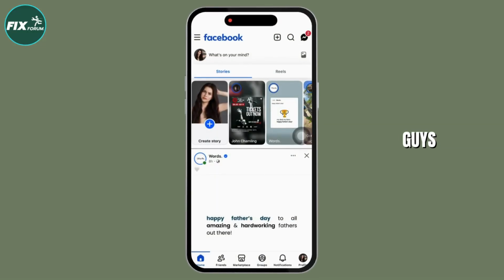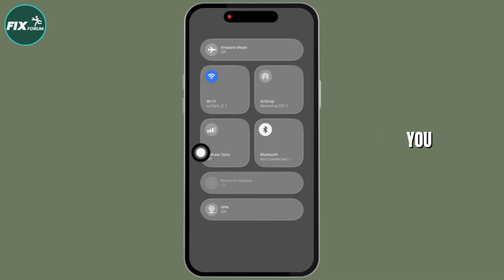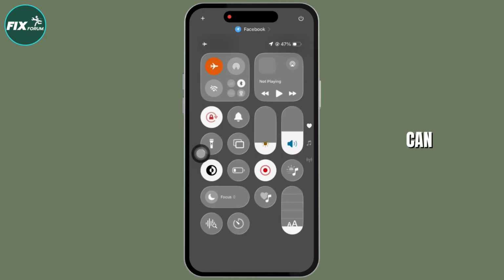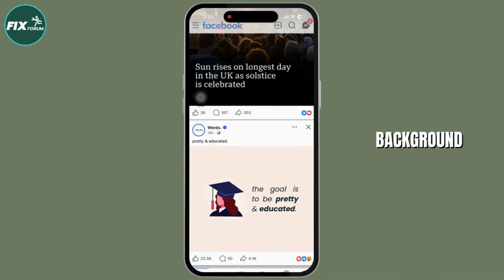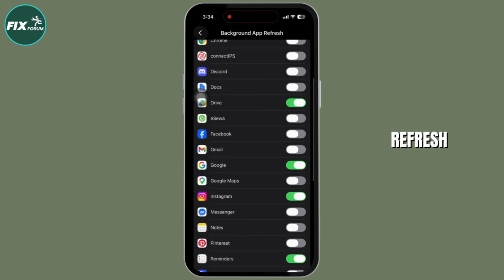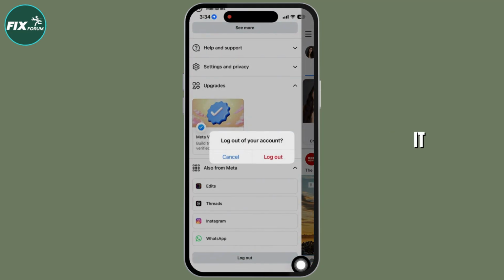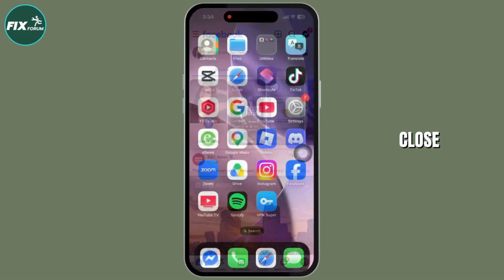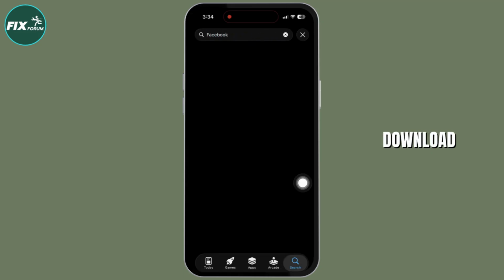Facebook “Query Error” on iPhone? Fix It Fast (2026)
In this video, you will learn how to fix the Facebook “Query Error” on iPhone. If Facebook is not loading posts, search is broken, feeds won’t refresh, or you keep seeing a query-related error message, this guide will help you resolve it quickly.

First, we show how to check your internet connection and refresh Facebook. Then you will learn how to update the Facebook app and restart your iPhone. After that, we guide you through clearing app cache (via offloading), fixing account sync issues, and checking Facebook server status. Finally, we show how to reinstall Facebook if the error continues.

This method works on all iPhone models in 2026.

Timestamps:
0:00 – Introduction & Query Error Overview
0:12 – Step 1: Check Internet Connection
0:30 – Step 2: Restart Facebook & iPhone
0:50 – Step 3: Update Facebook App
1:10 – Step 4: Offload / Reinstall Facebook
1:20 – Step 5: Check Server Status
1:25 – Ending & Final Fix

Quick Tip: Facebook “Query Error” is often caused by temporary server issues or corrupted app cache data.